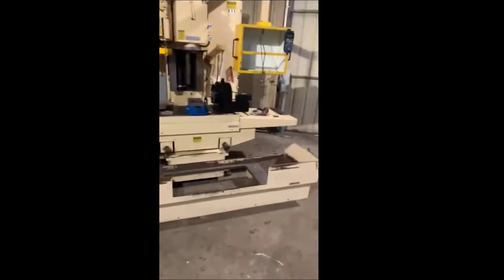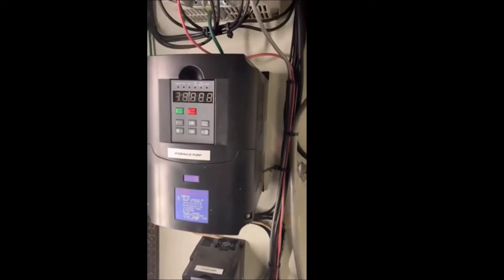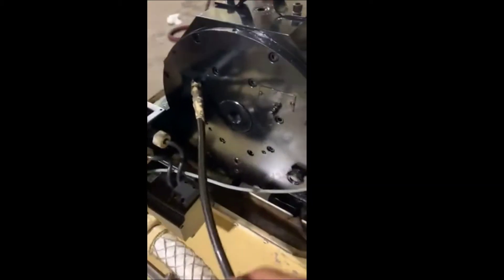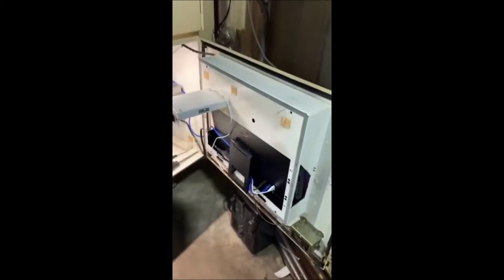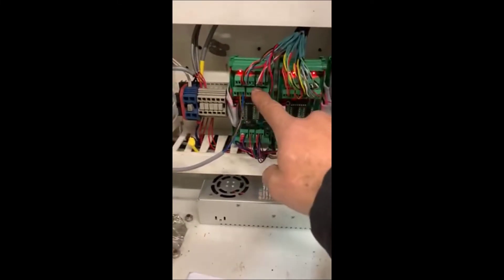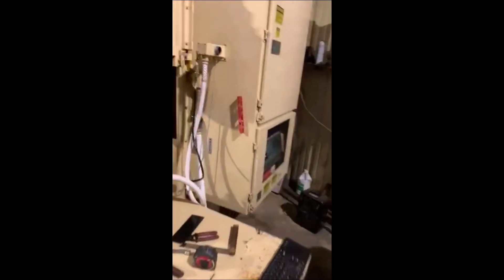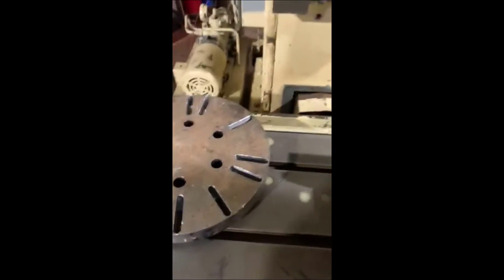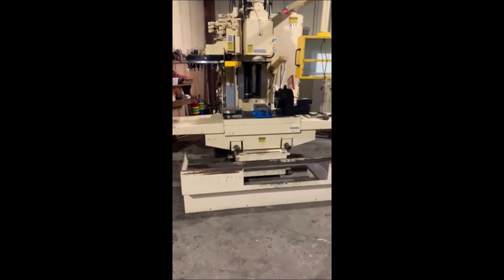Cincinnati mill Mach3 ATC UC300 update and more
Well is being a long process but I’m getting closer thanks to Cnc4pc for the help with this controller thanks to “Thomas from Bavaria Germany” for so much help with the ATC macro